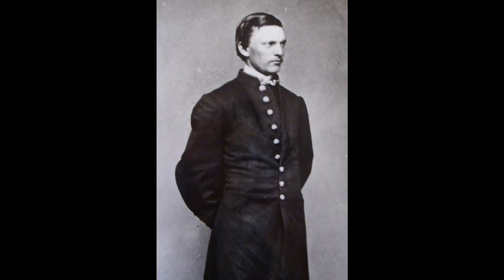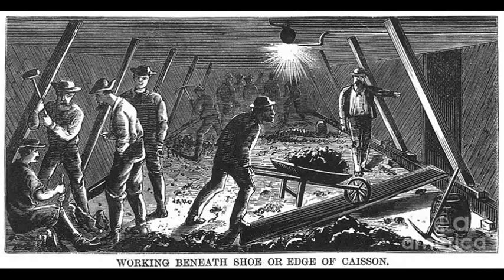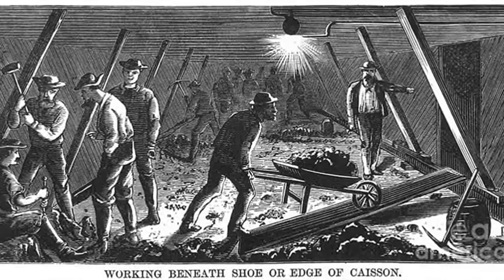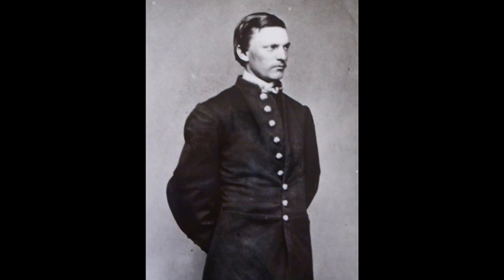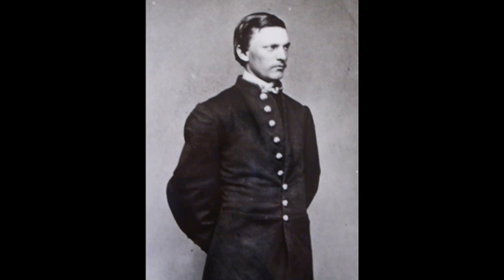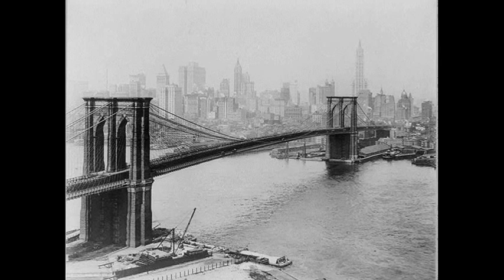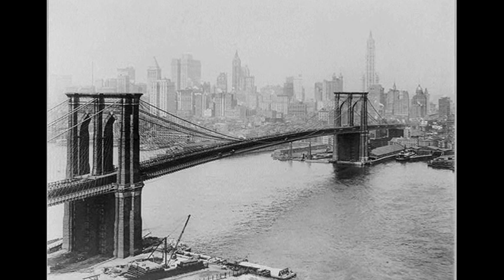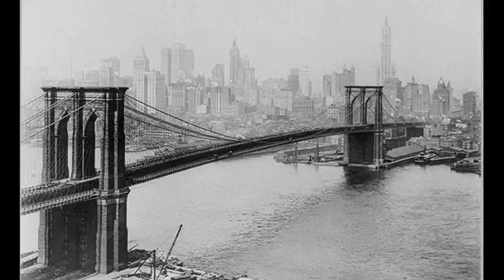3rd January 1870: Construction of the Brooklyn Bridge began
German immigrant John Augustus Roebling was attracted to the challenge after he developed a system to stabilise large span bridges using a steel web truss down each side. He was appointed chief engineer but, six months before construction began, died of a tetanus infection after a boat crushed his toes while he was surveying the site.

Roebling’s son Washington took over the project but he too suffered a terrible injury while inspecting the foundations. In order to secure a stable foundation for the towers of the bridge, large watertight timber caissons were sunk to the river bed. These enormous upside down boxes were filled with compressed air to keep out the water, and men known as sandhogs then entered to dig away the sediment until they reached bedrock.

The compressed air inside the caissons gave the workers terrible headaches but, more dangerously, dissolved high levels of gases into their bloodstream. Exiting the caisson caused these gases to expand, leading to incredible pain, paralysis, and even death. Washington Roebling himself was struck down with ‘caisson disease’, now better known as ‘the bends’, and was confined to his home for much of the bridge’s construction. His wife, Emily, took over many of his duties and successfully oversaw the completion of the project.

The bridge was officially opened on May 24, 1883, 13 years after construction began. The total cost was over $15 million, more than twice the original estimate, but well over a century later it still remains a vital link for New Yorkers.